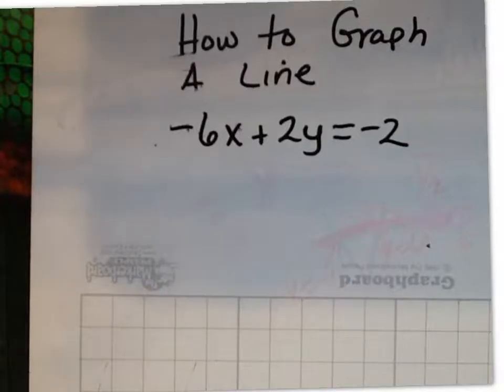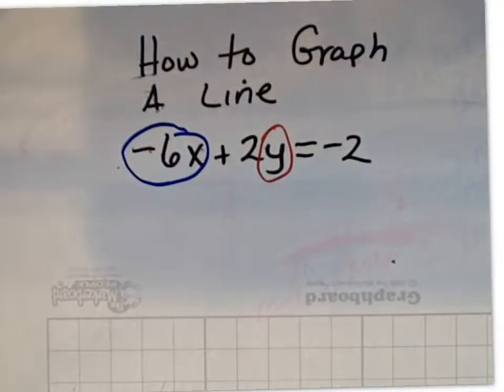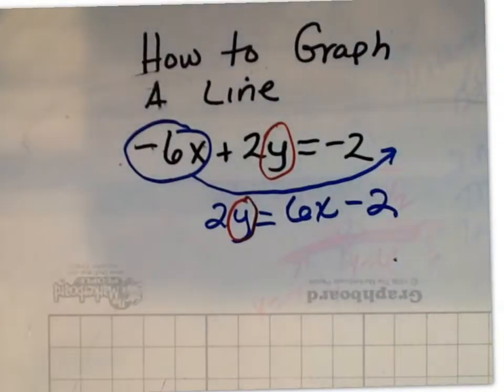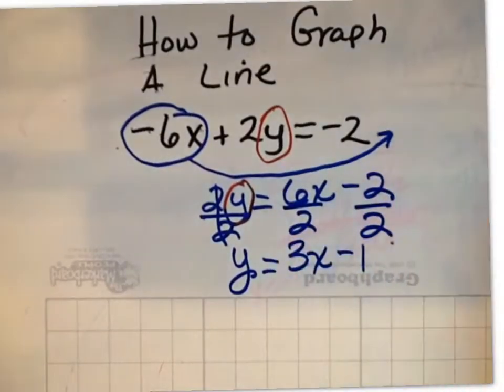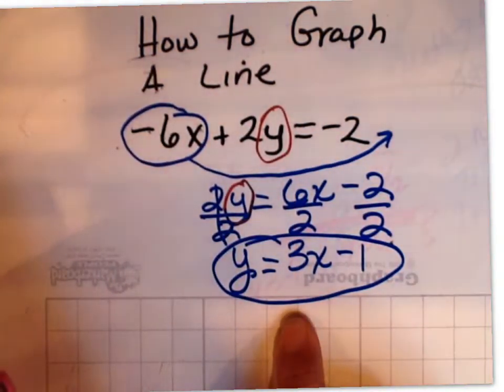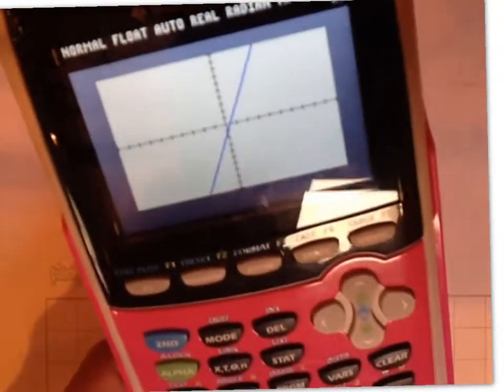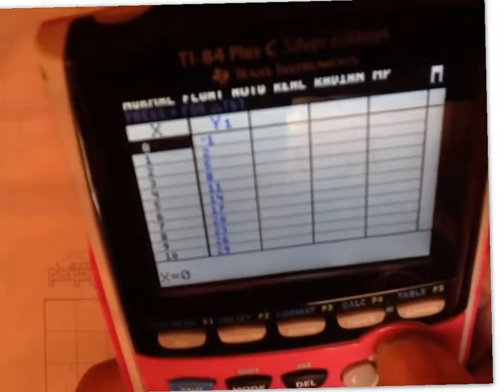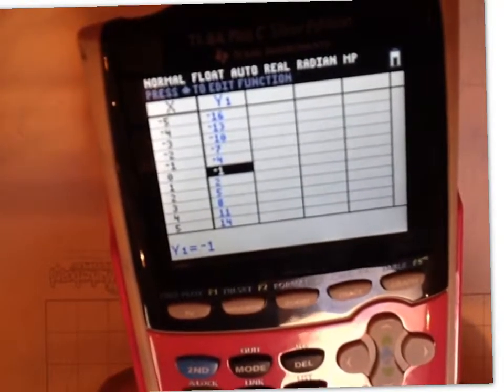how to graph a line